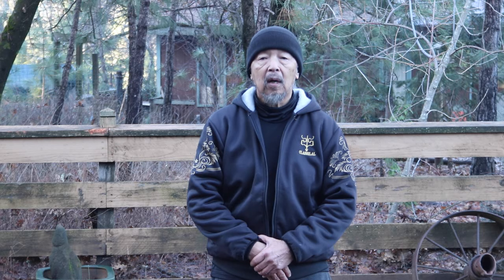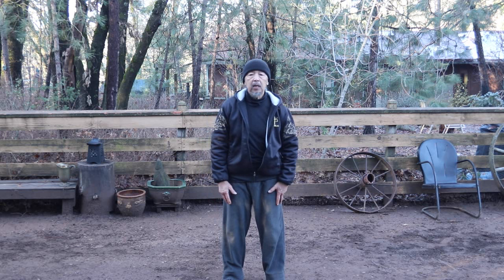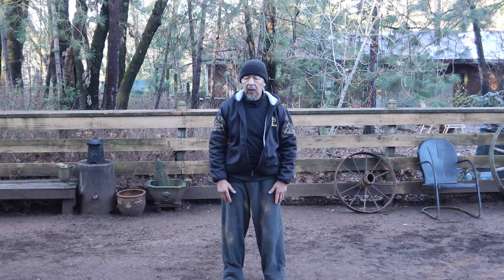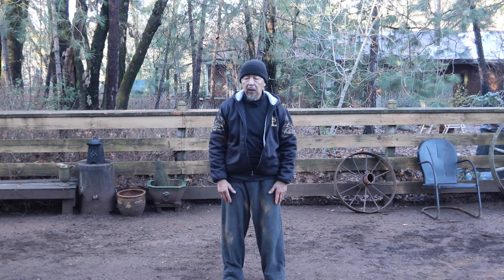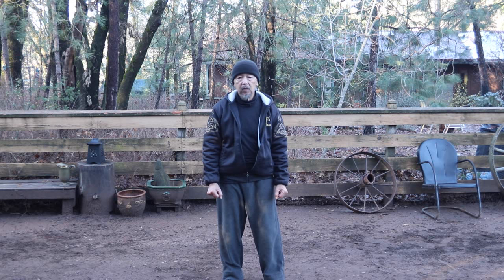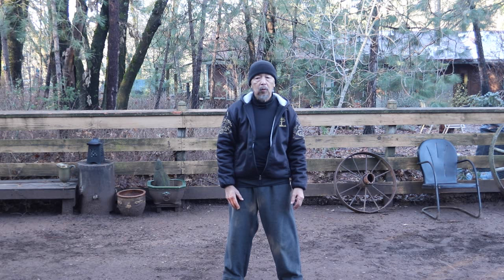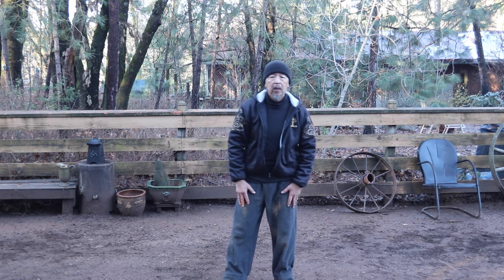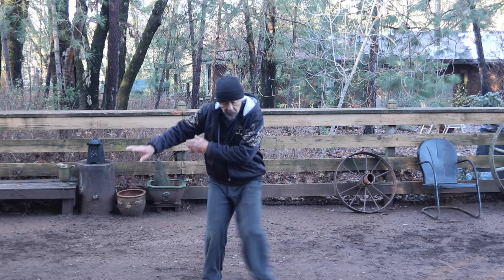Essentials of Kuo Lien Ying's Original Guang Ping Taiji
The four pillars (foundations) of Kuo Lien Ying's original Taiji:
1. Stretching
2. Universal Post
3. The fixed form
4. Pushing hands (Tui Shou)